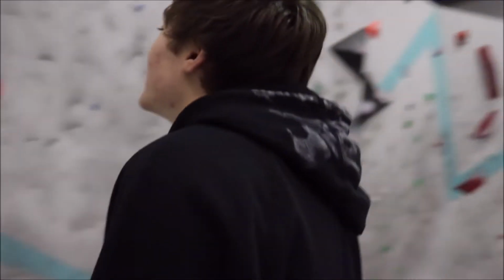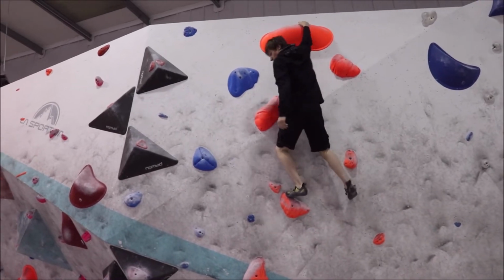Noobs are back for 2019 - Winter league round 3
So we have taken a longer than expected break from youtube and laid off of the climbing recently. You know how it goes - Take a week off, turns into 2 weeks, then 3 etc etc.

Anyway we are now planning on picking it back up where we left off. This was last month and since then we have done a few indoor sessions and Matt even managed an outdoor session. The plan is to ramp this back up to 2 - 3 decent sessions a week and start making more frequent videos again.